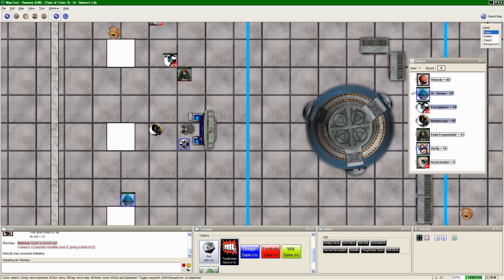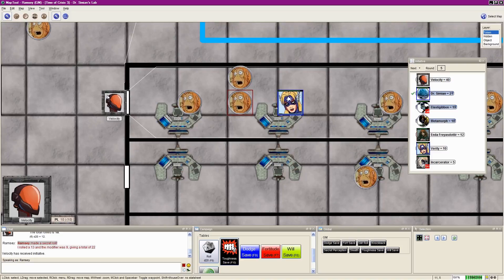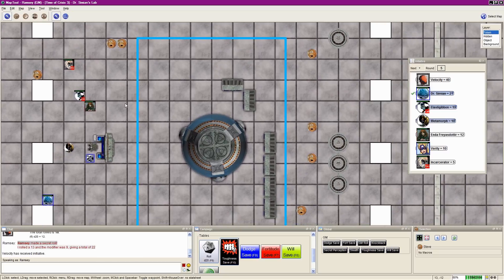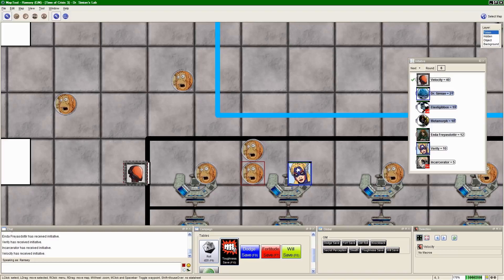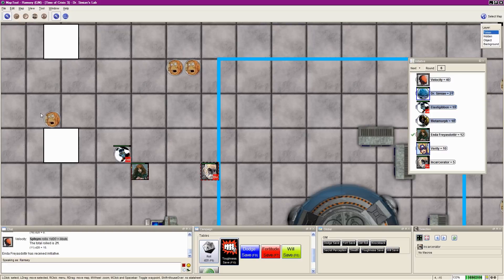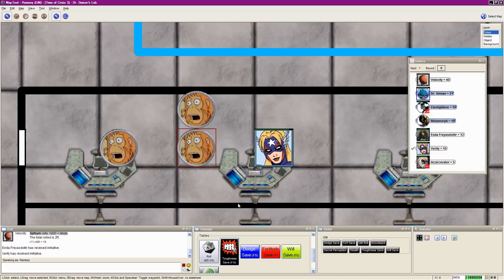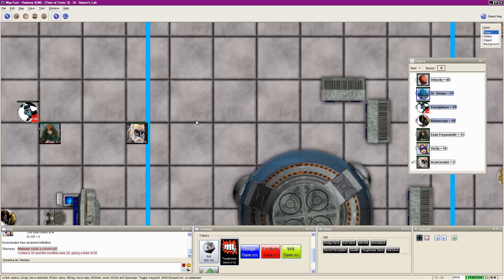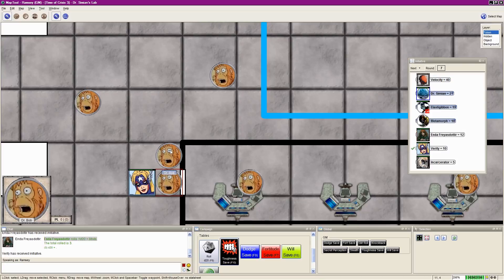M&M: Time Of Crisis Ep. 3 - Part 8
The eighth part of episode three of our Time of Crisis game!